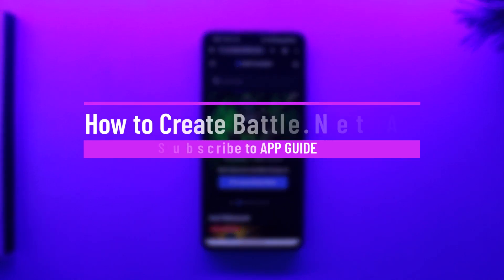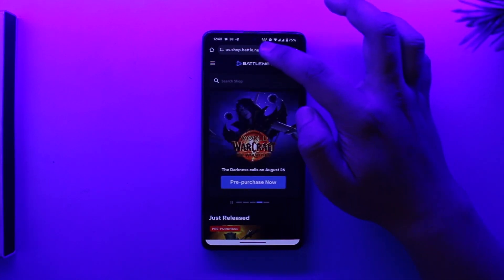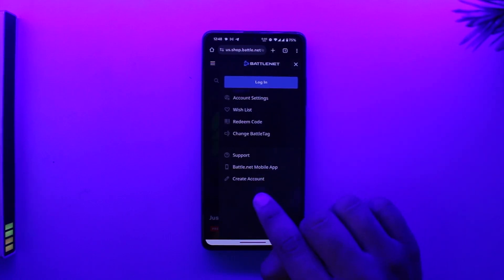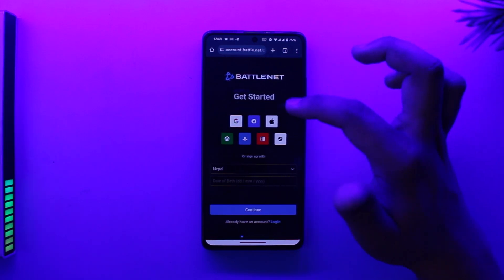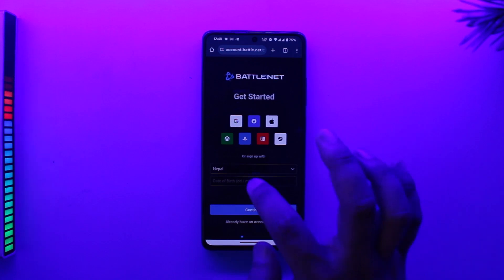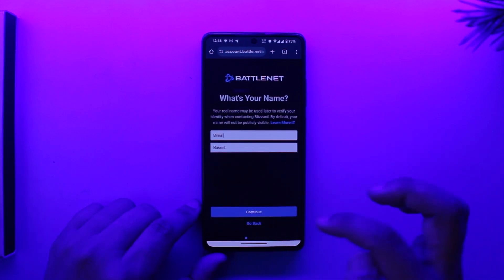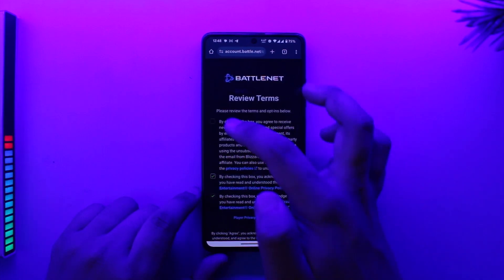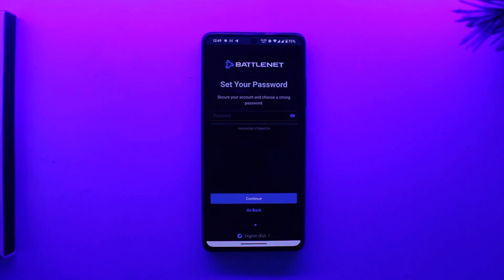How to Create Battle.Net Account !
This video guides you through an easy step-by-step process to create Battle.Net account. So make sure to watch this video till the end.

~ Chapters:
0:00 Introduction
0:10 Create Battle.Net
1:18 Conclusion